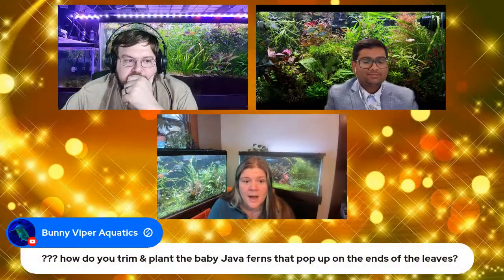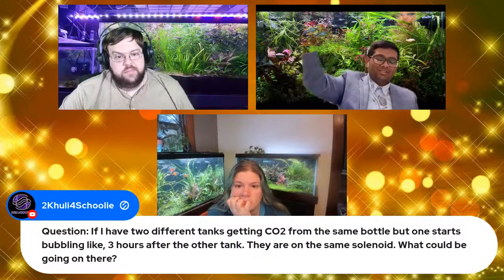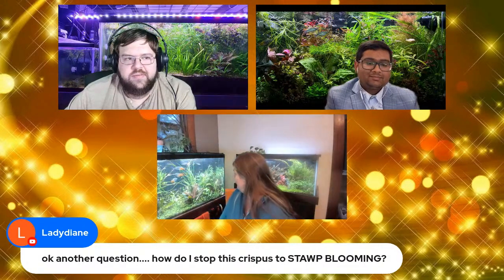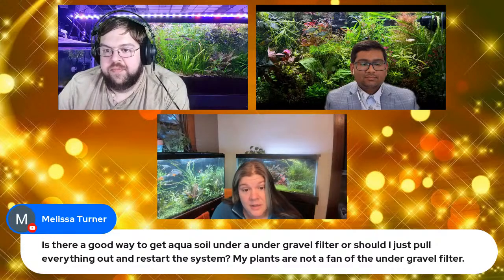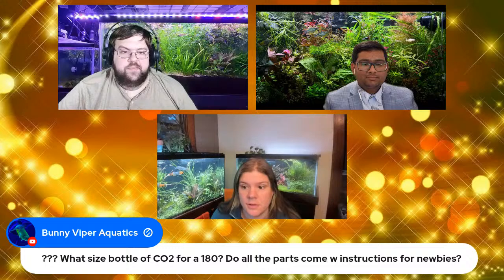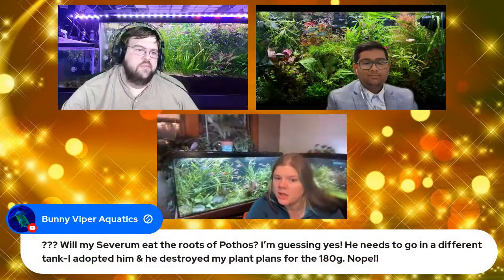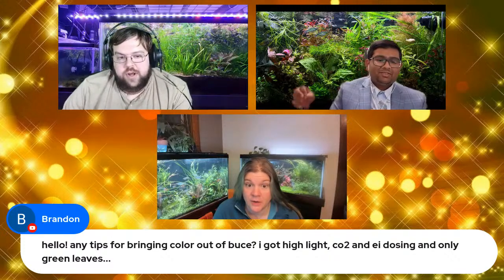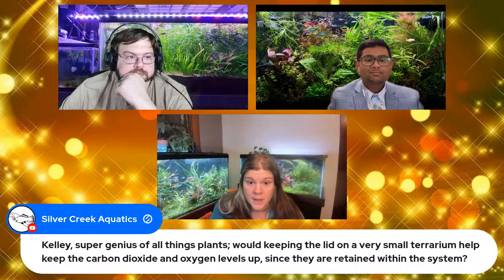Bring Your Aquarium Plant Questions and Stuff! (Wet Your Plants - Episode 31)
Livestream to talk about aquarium plants and such. Questions about growing live aquarium plants, aquarium plant lights, aquarium CO2, aquascaping, and more.

Never heard of “What the Fish”? It’s a fun game we play LIVE every Wednesday at 9:30 p.m. Central. Come hang out with the Fish Fam on this channel for fish and plant talk, general chitchat, games, and prizes.
Stay in the know about your favorite Fishtubers and the rest of Fish Fam. for the full livestream schedule, Fish Fam directory, news, social media links, and more.
I have no sponsors, which allows me to speak freely about products and businesses that I genuinely like and support. I may make a commission off your purchase, at no additional cost to you, from anything purchased via the Amazon links):
My microphone for all video voiceover and livestreams
green screen
lighting for streaming
Use a heater controller!
Favorite HOB filter
Test strips